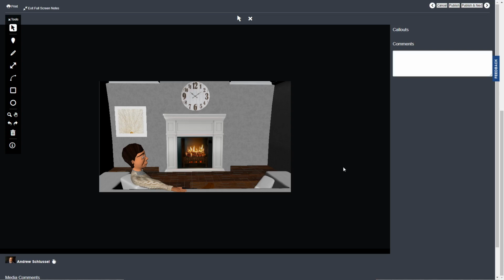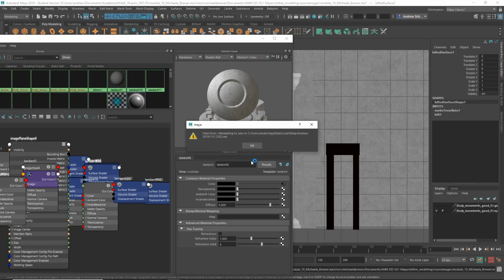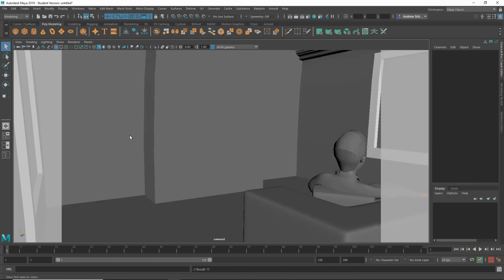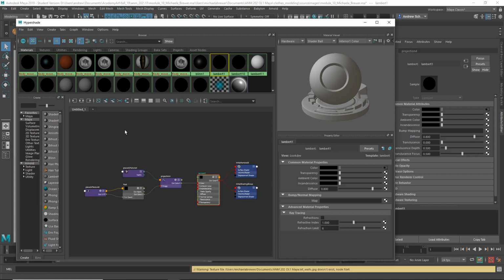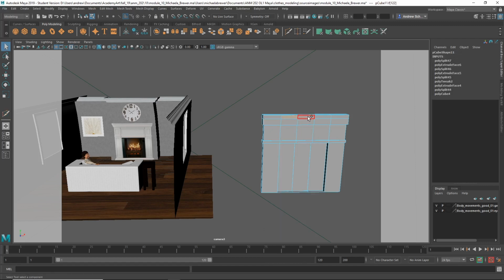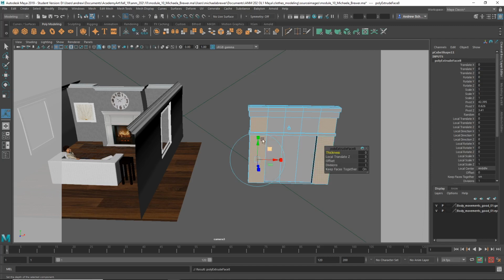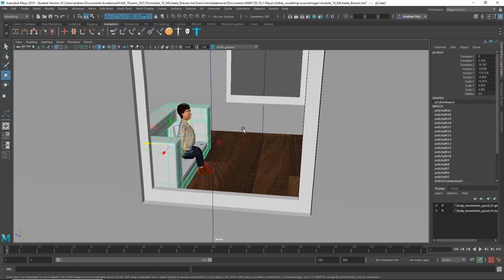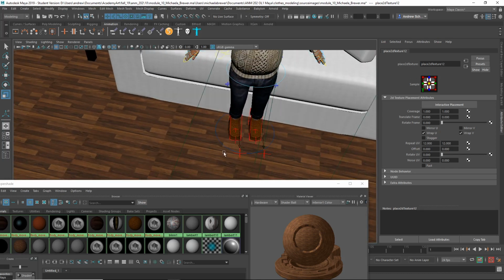fall 19 ANM 202 10 michaela brewer